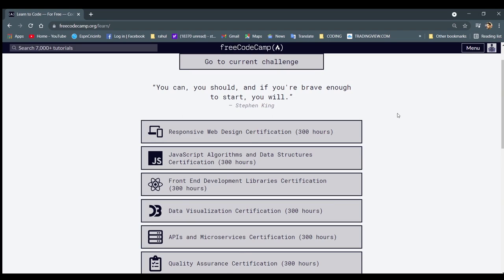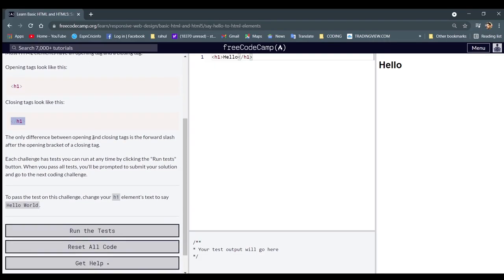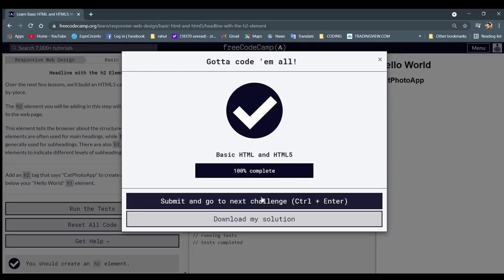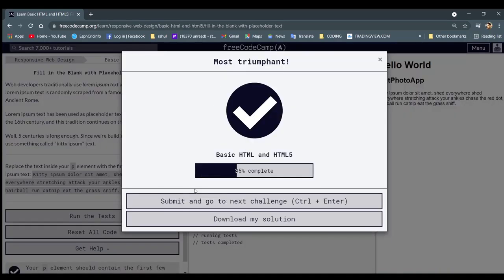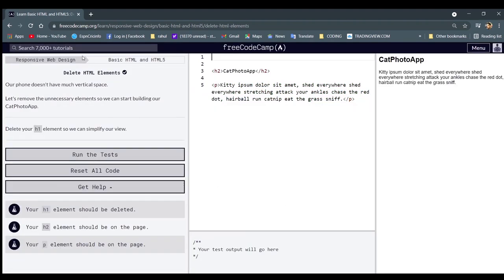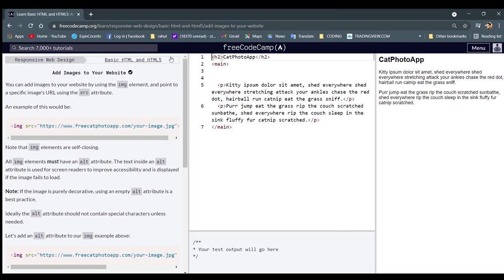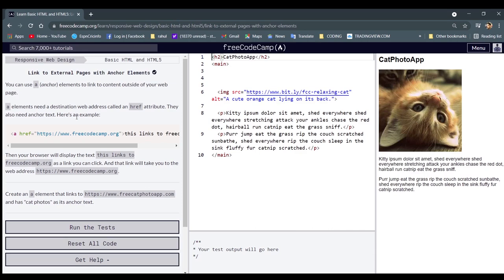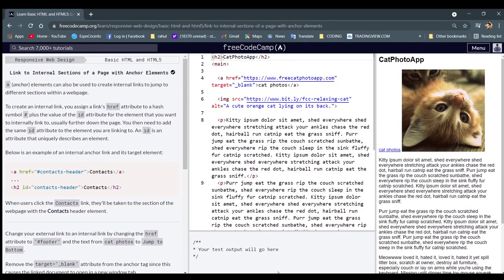FreeCodeCamp Responsive Web Design Episode 1